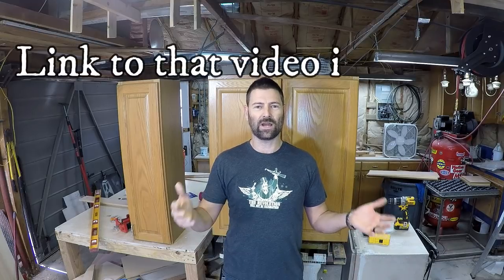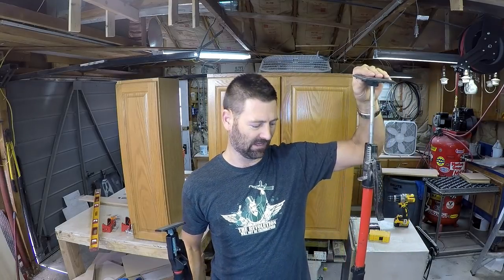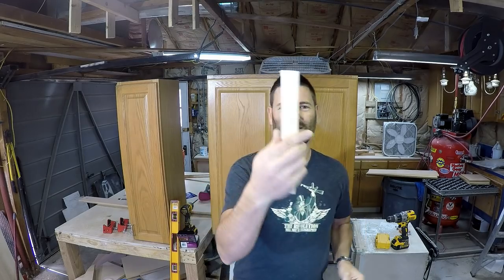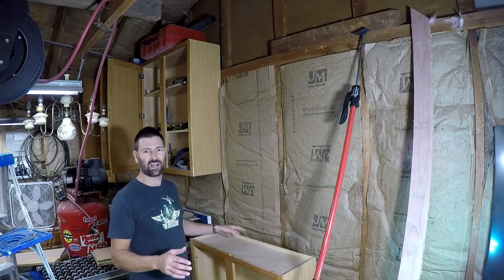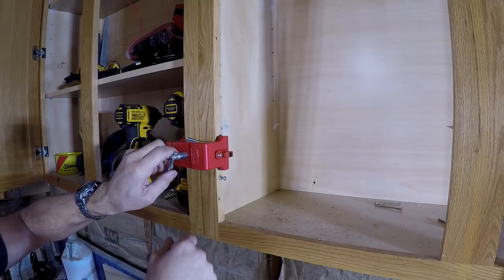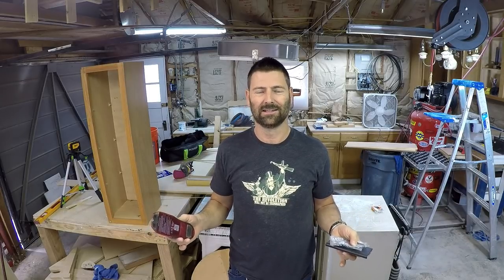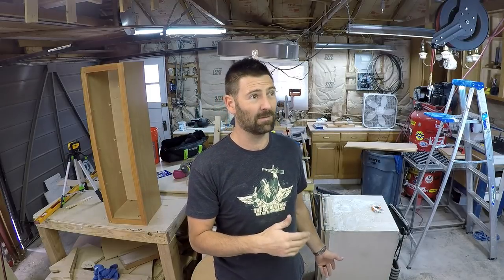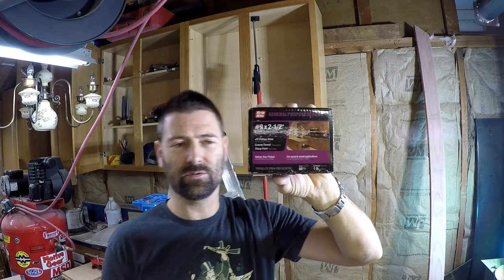Must Have Tools To Install Cabinets | THE HANDYMAN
Red Clamps Third hand Pole Drill Screw Machine Drill Bits Kitchen Remodel video of these tools in action